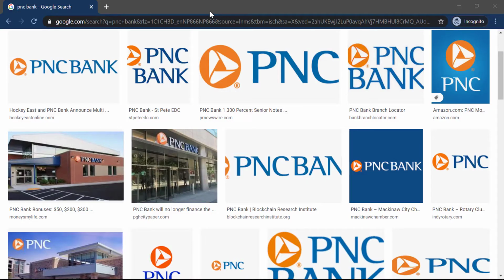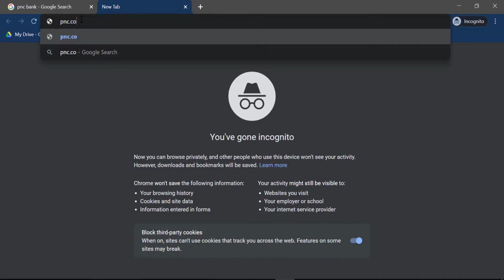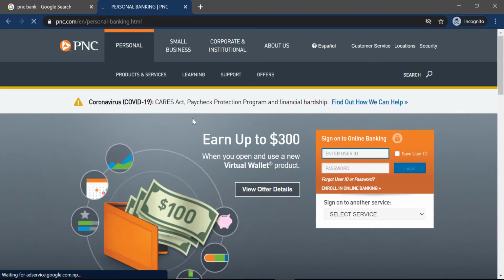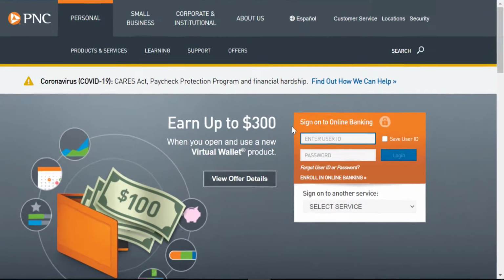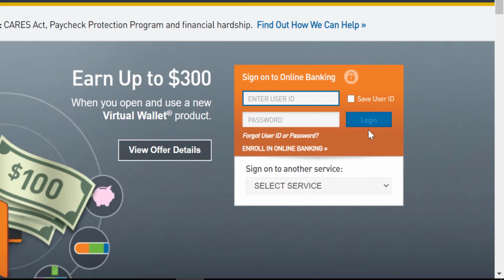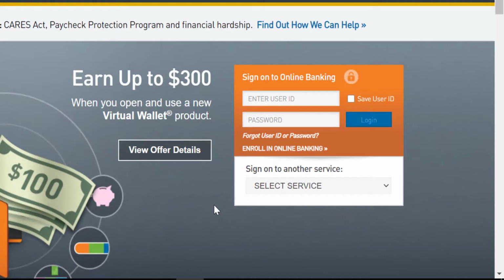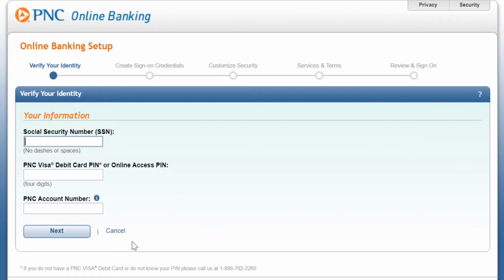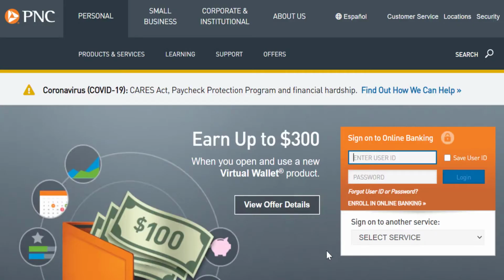PNC Bank Online Banking Login | Reset PNC bank Password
How to login to PNC bank online banking in 2020?

This video tutorial explains all the possible ways to perform the PNC Bank Online Banking Login, how to enroll and recover forgotten password as well. If you've got any problems or any queries regarding login issues, this video is the only guide you need. Here are the steps to login to your PNC bank online banking:
2. Here, from the right side of the page, from the login box, enter your User ID and password respective and click on Login Button.